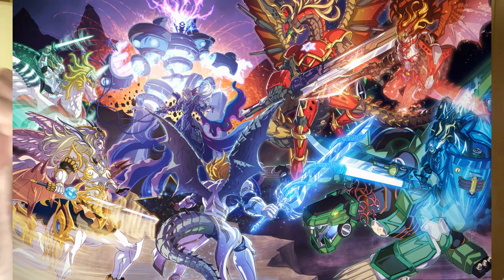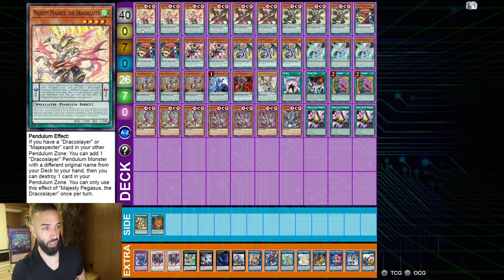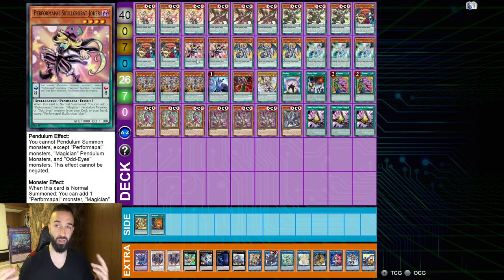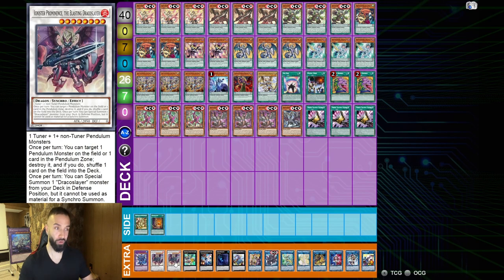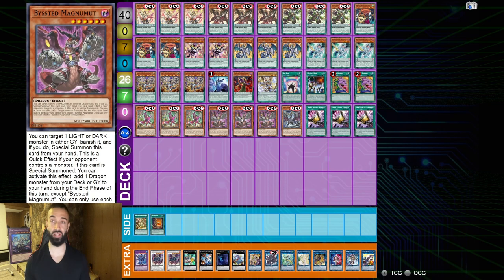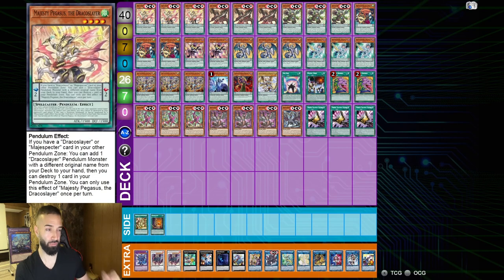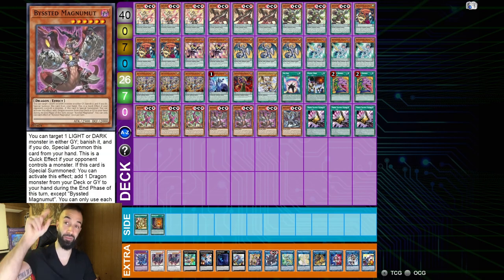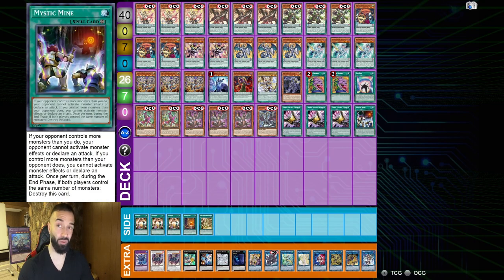BEST DRACOSLAYER DECK PROFILE!! DRACOSLAYER BEST DECK!!!!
😍48 HRS EXCLUSIVE DRACOSLAYER PLAYMAT! 😍

🔥GET THE DRACOSLAYER 43 COMBO SPREADSHEET FROM JIB AND LUND FOLLOW JIB'S TWITCH